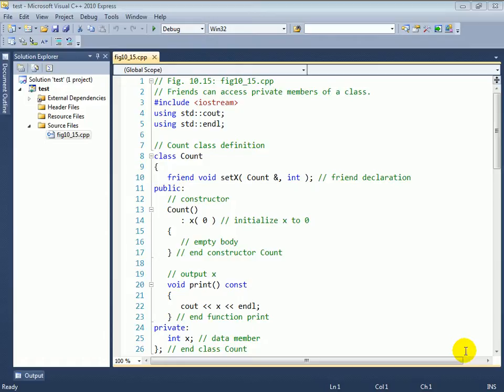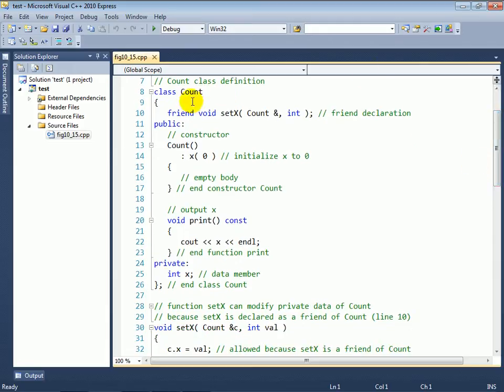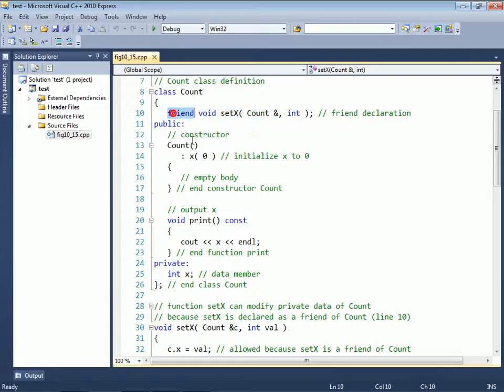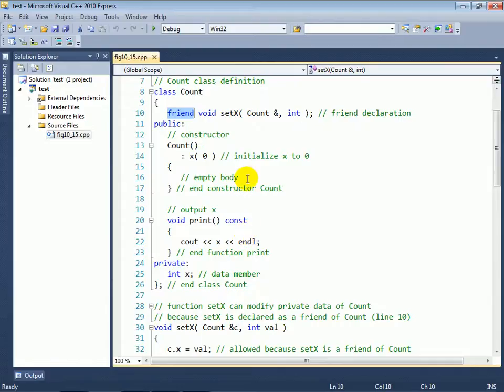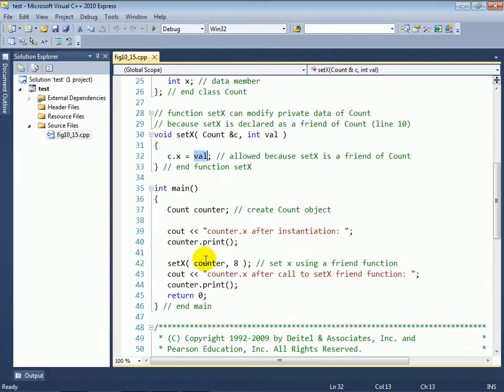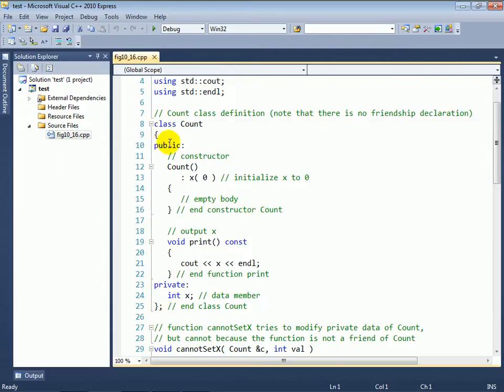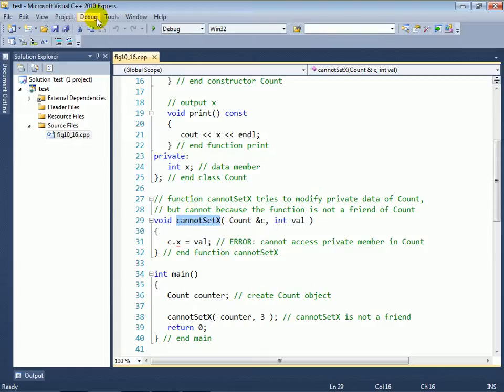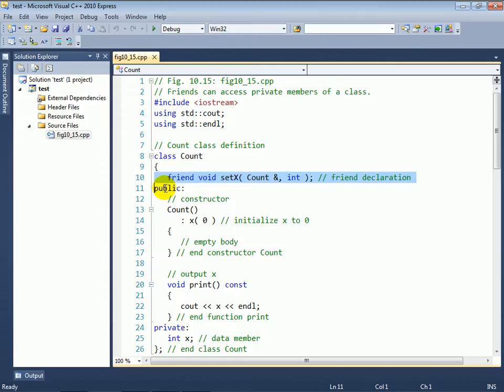Lesson9 fig10 15 16